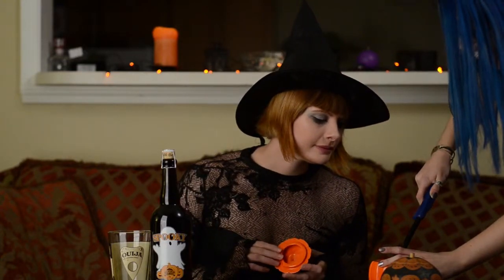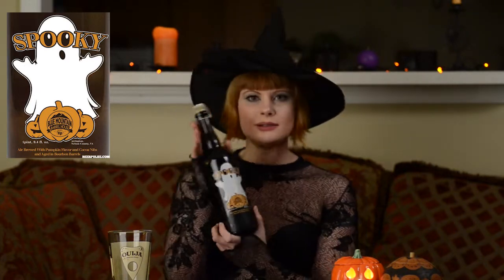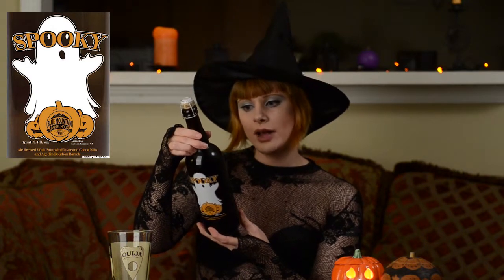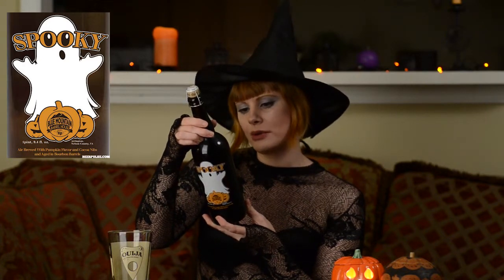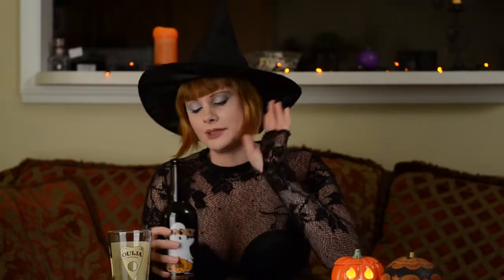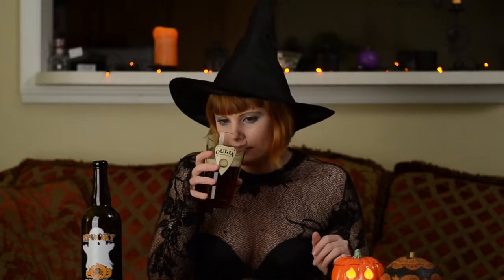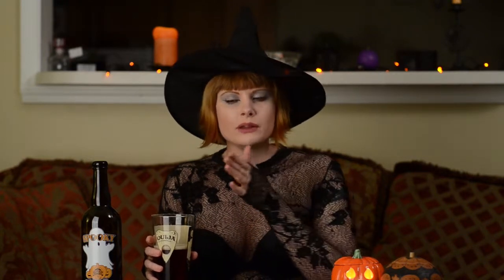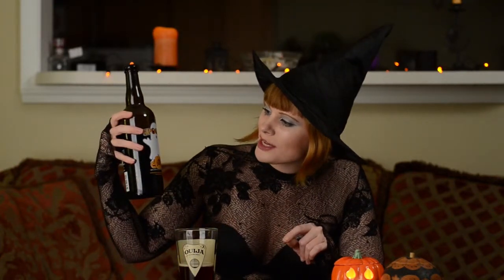Blue Mountain Barrel House's Spooky | BeerFork Ep #6 Beer Review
Find out more about Spooky at Blue Mountain Barrel House's